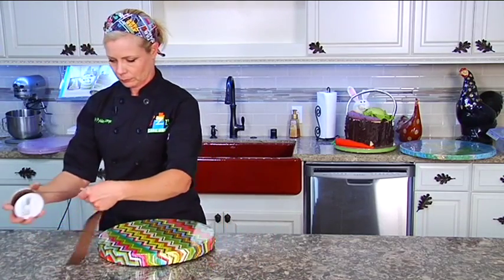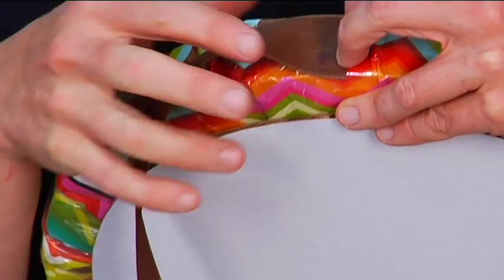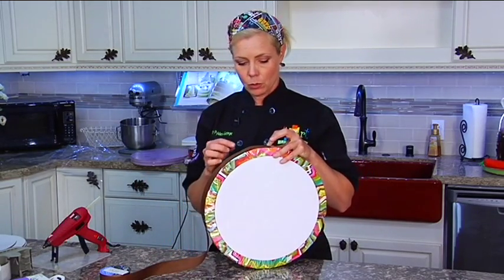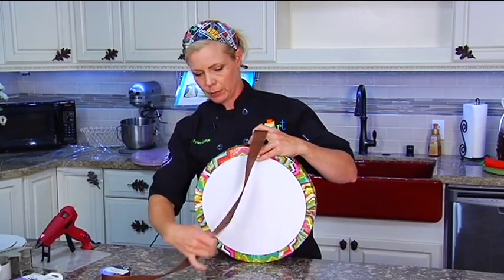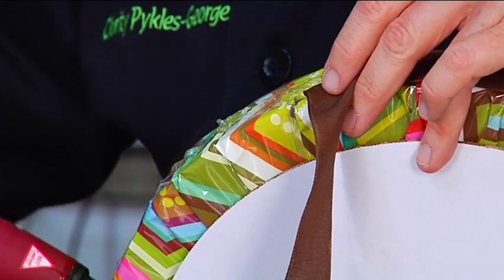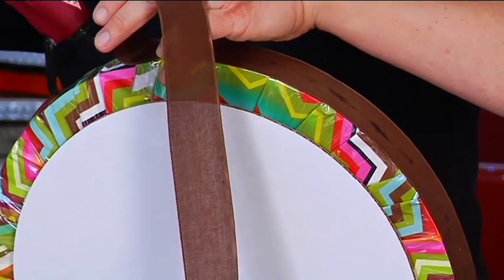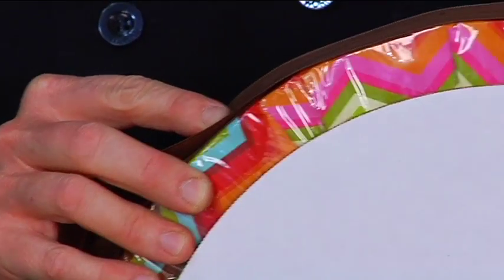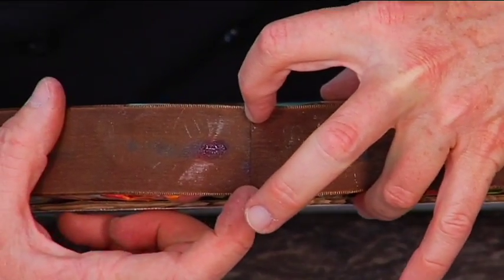Public Displays of Confection Cake Board Preparation Cake Decorating How To Video Tutorial Part 10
Every decorator longs to make beautiful, head-turning cakes...
You learn how to get your icing and fondant perfectly smooth, how to make flowers and figures realistic looking, and how to decorate delicious desserts that no one can believe are actually edible!
What no one talks about are PDCs. That's right, I'm talking about Public Displays of Confection!
Just as important as the baking and decorating of incredible cakes is the way they are displayed - the public displays of confection! Whether you're decorating for contests or clients, family or friends, the way your cake is displayed is just as important as the cake itself!
Food Network's Cake Wars and Halloween Wars star, Chef Charity, the Sugar Sorceress, will show you how to make your cakes stand out from the crowd, with awesome displays and custom cake boards.
Charity taught this course LIVE to YummyArts members, and answered questions in real time as she demonstrated techniques for creating stand-out cake displays. This is an incredible, 23 part video course created from that live class.
This video is Part 10 of 23. This entire video course, and more than 625 others, may be enjoyed completely AD FREE in the YummyArts library, 24/7.